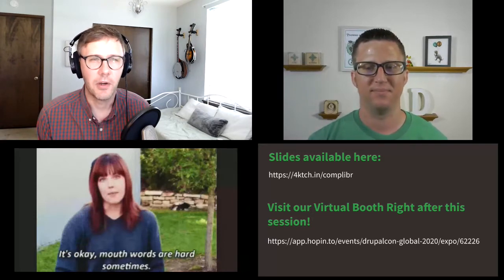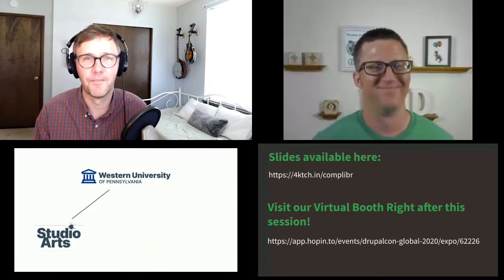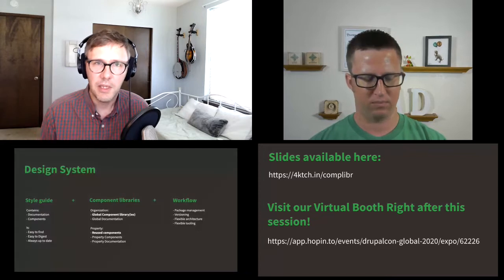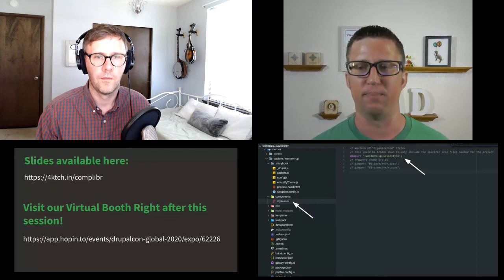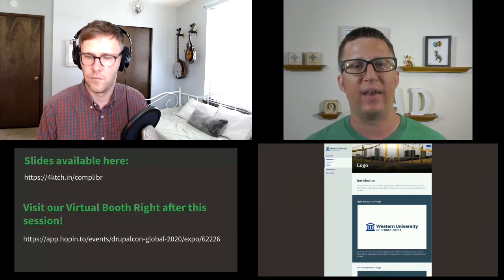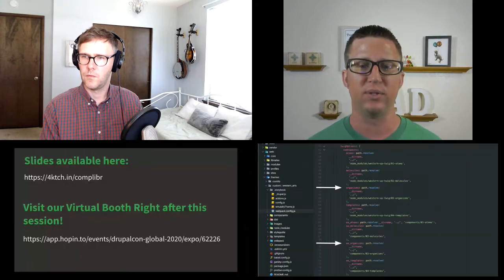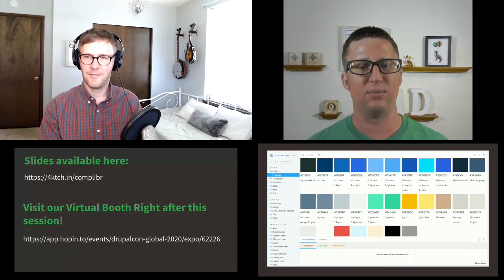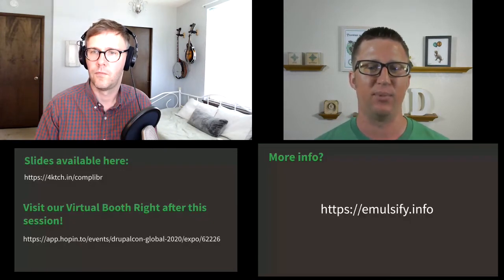Your component library is not a design system / DrupalCon Global 2020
Emulsify Design System provides an exciting new direction that can help deliver a truly flexible design system regardless of technology.